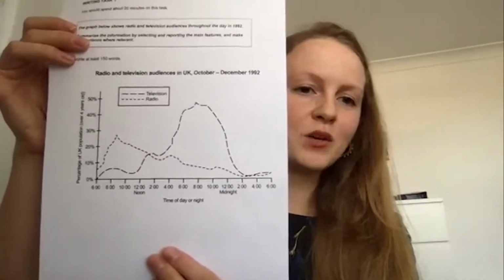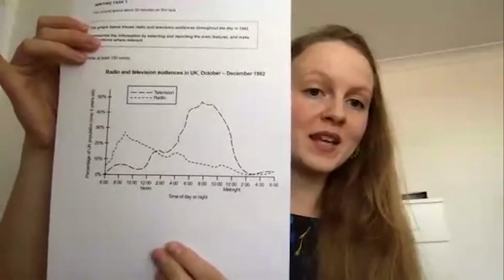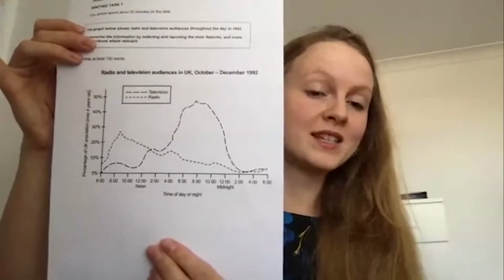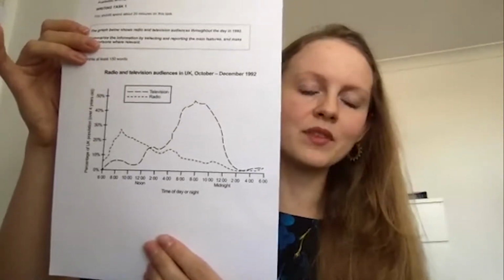IELTS Writing Task 1: 5 Point Plan to Save Time!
Need to improve your IELTS Writing Task 1 strategy? Learn how to plan quickly and effectively to make sure you're hitting all the examiner's criteria, and get the score you need!